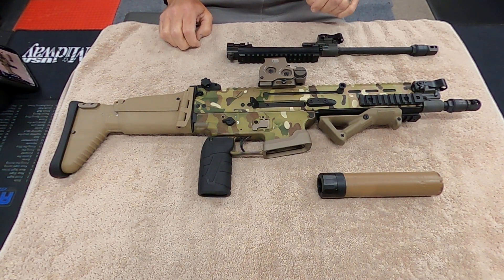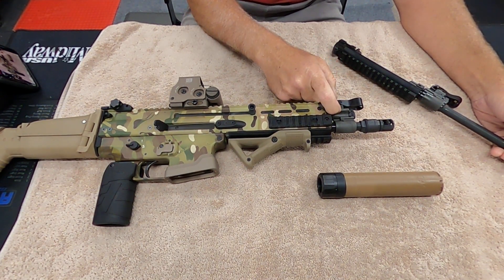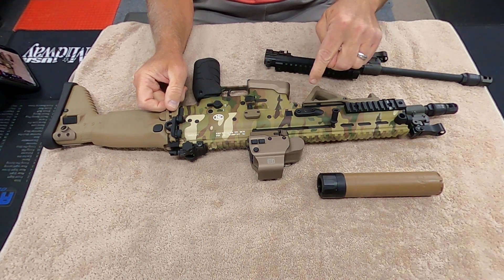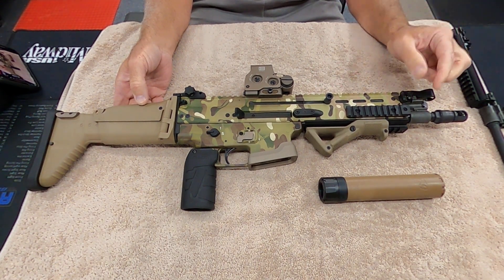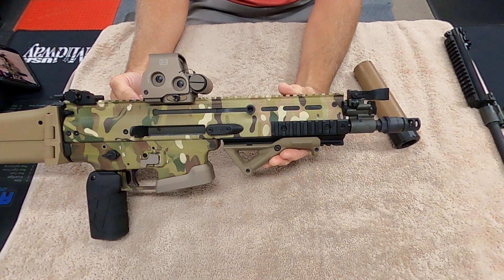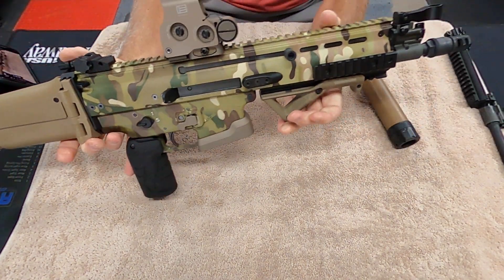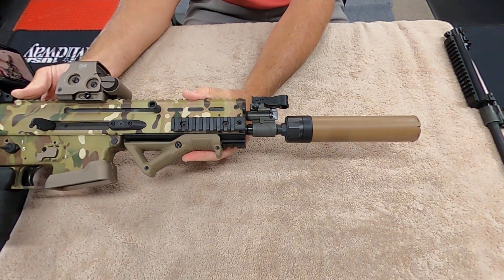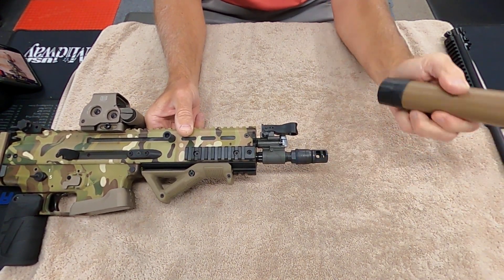FNH NRCH SCAR 16S SBR!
I just wanted to show and discuss the 10" barrel once I got my SBR Tax Stamp from the ATF (took 40 days).  This is a great platform and the short barrel and Sig Sauer SLH762TI-QD suppressor.